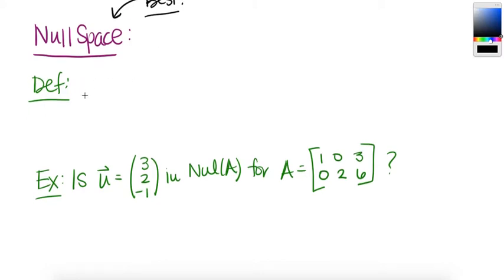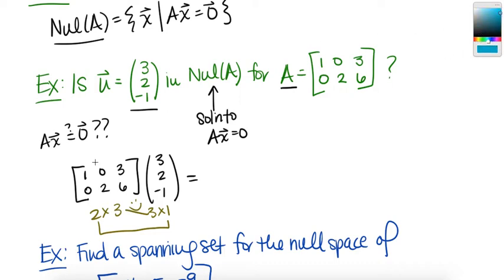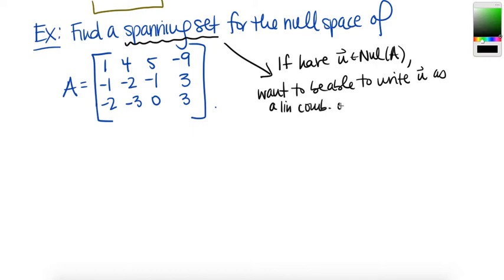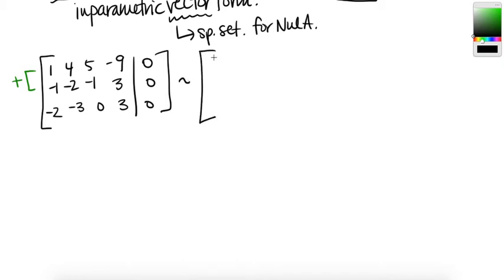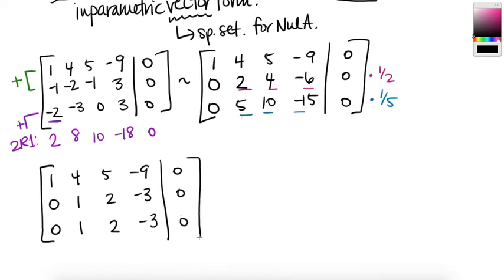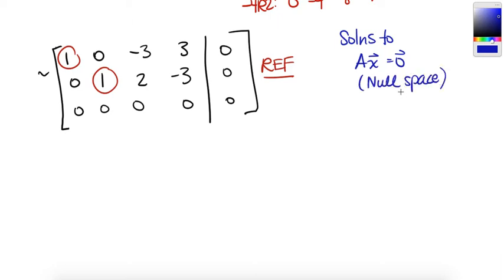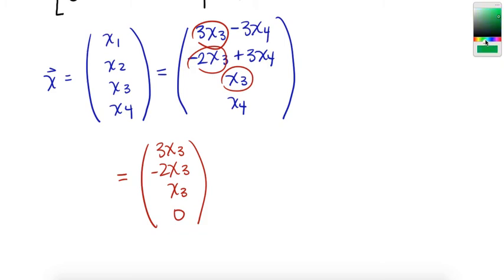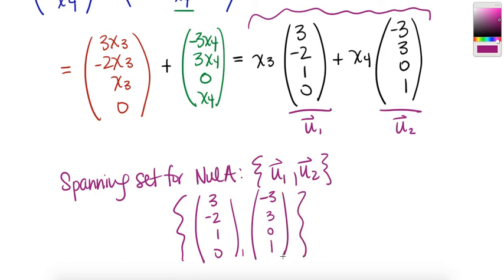Null Space of a Matrix